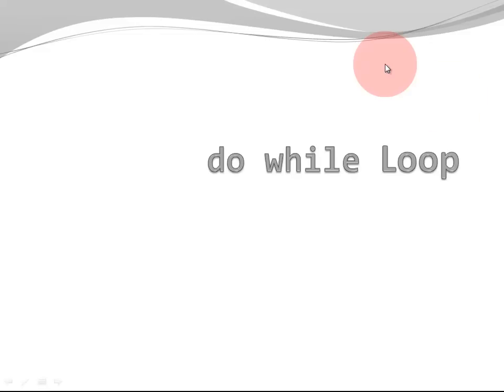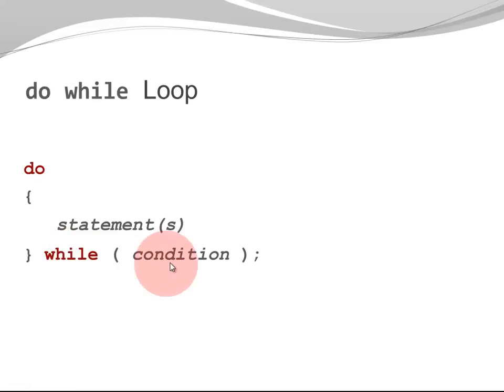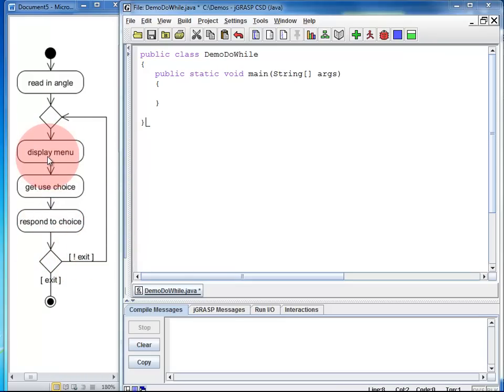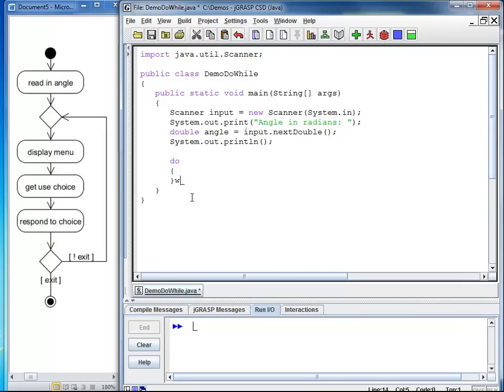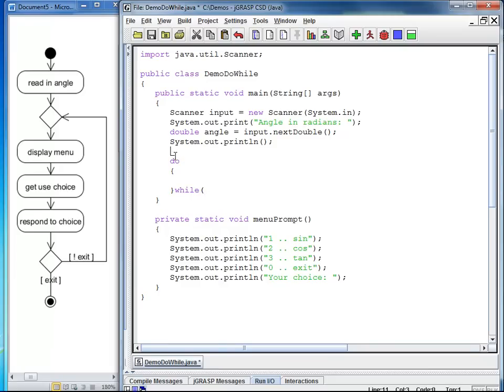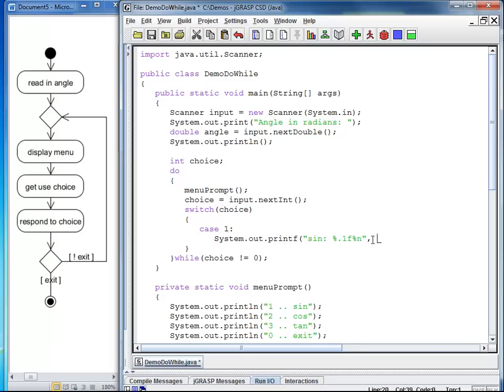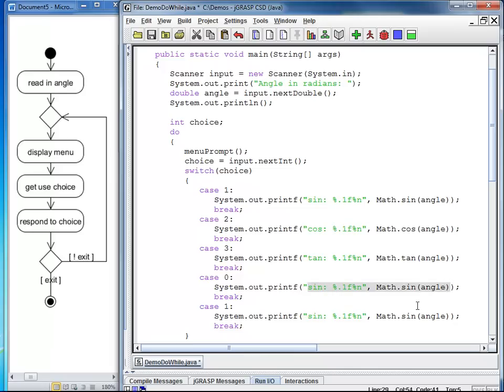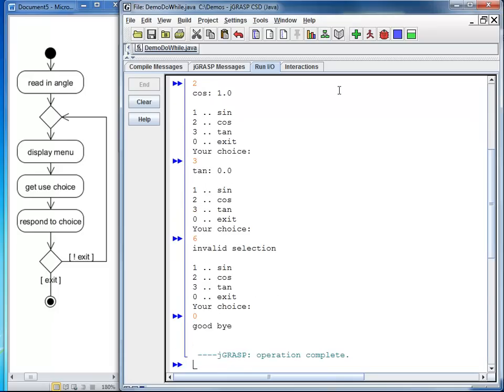Java Basice - do while loop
Brief introduction to the do-while loop followed by a code example that uses a do-while loop to provide the user with a menu and to print the user selected trigonometric function